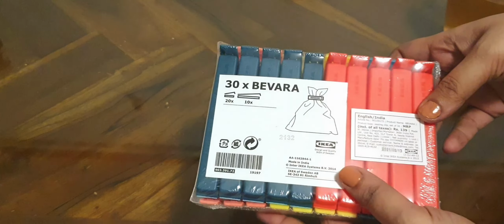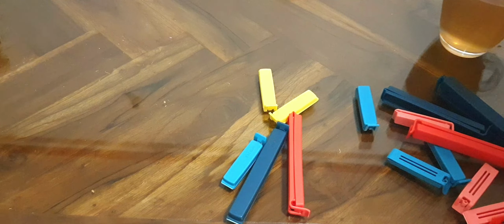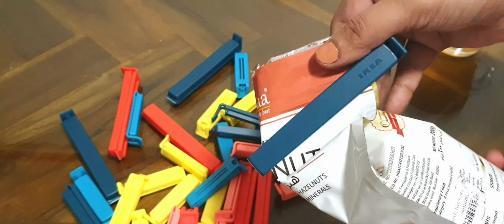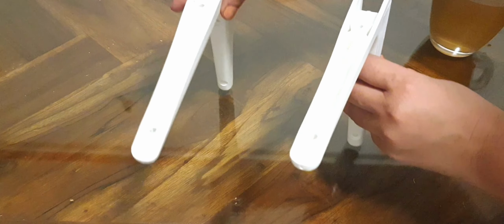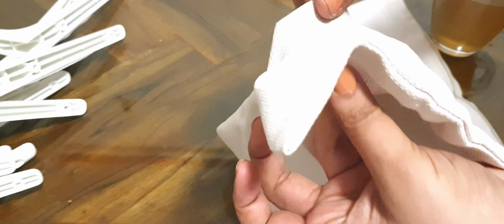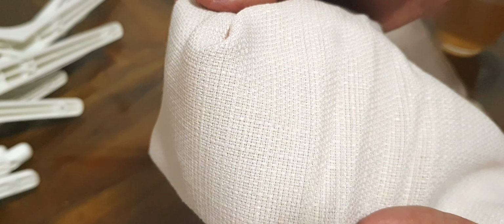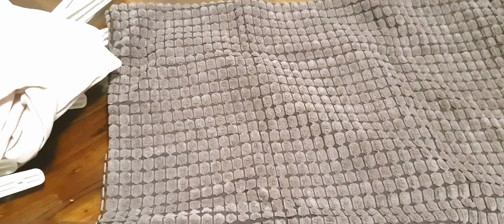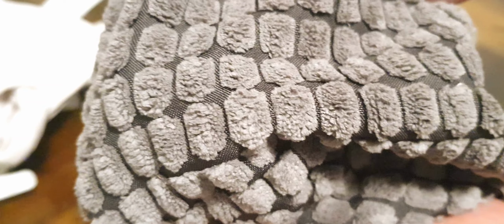Ikea Online Shopping Haul | IKEA home Decor | Ikea Navi Mumbai | Life of indian homemaker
Hello Everyone !!

Do let me know if liked Ikea Online Shopping Haul | IKEA home decor | Ikea Navi Mumbai | @Life of indian homemaker by commenting below.

1. Vlogs

2. Simply Organising Tips

3. House to Home

4.  Diwali Decor Ideas 2020

Love
Kaushiki